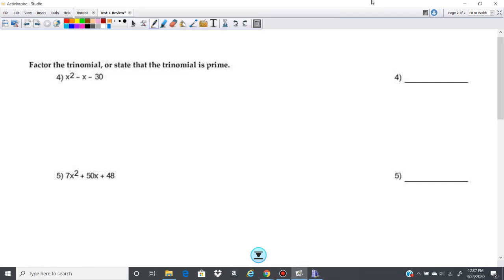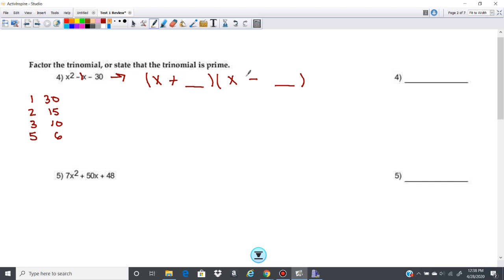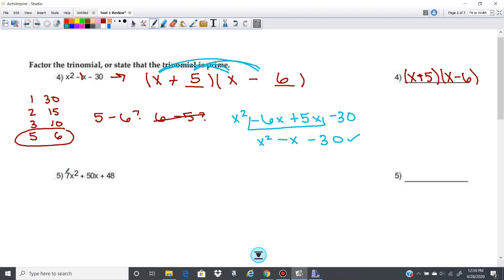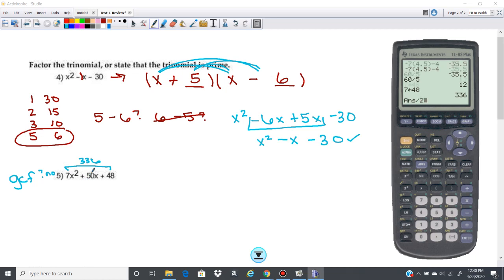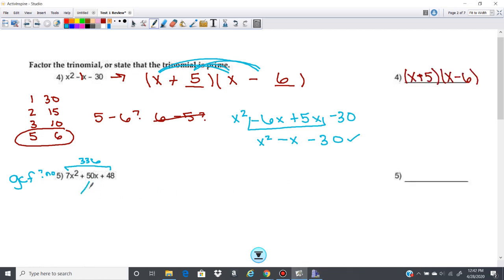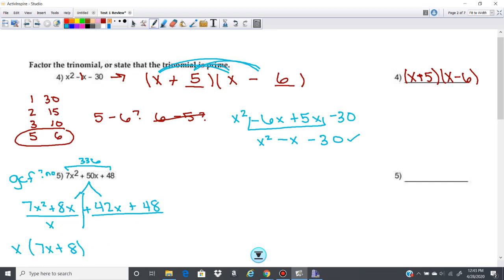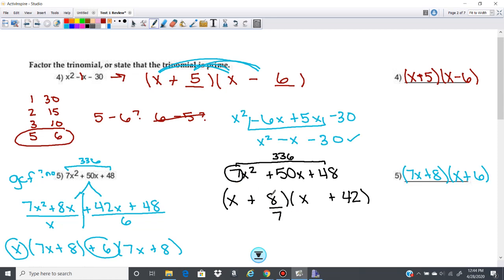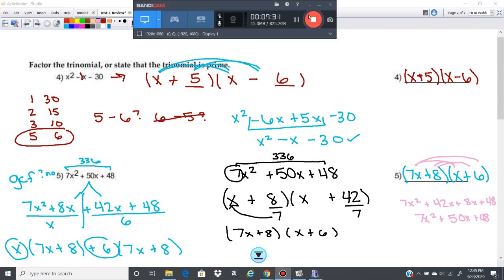MAC1105 Test 1 Review #4 5